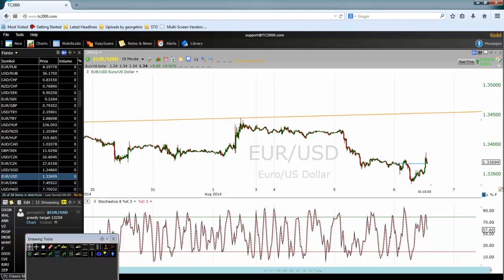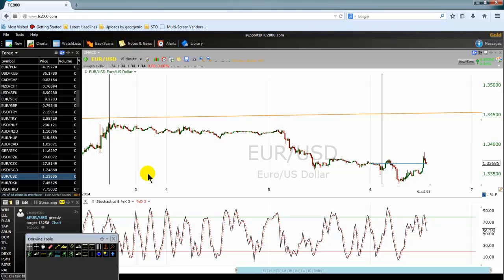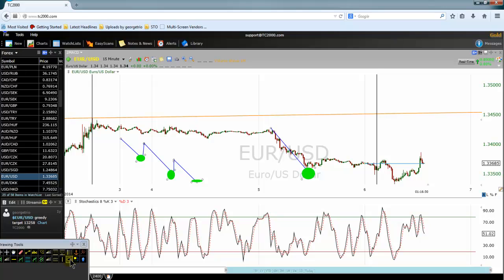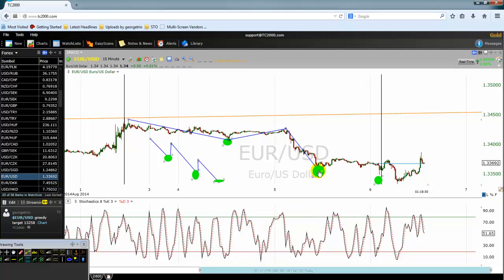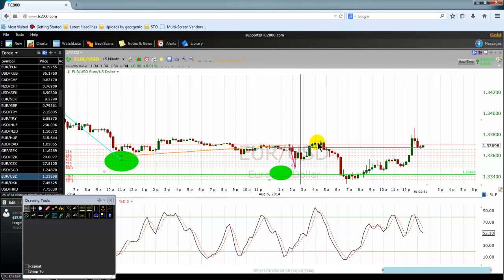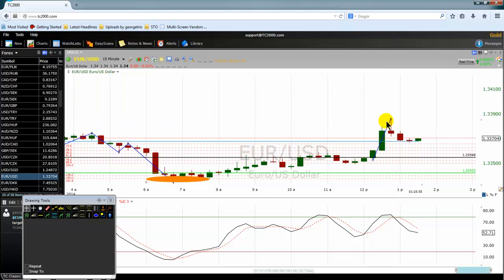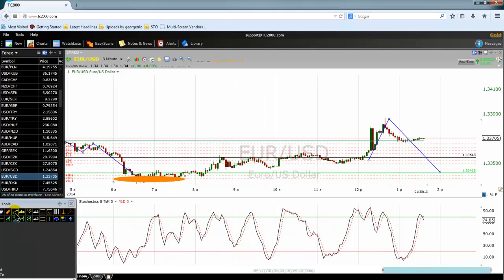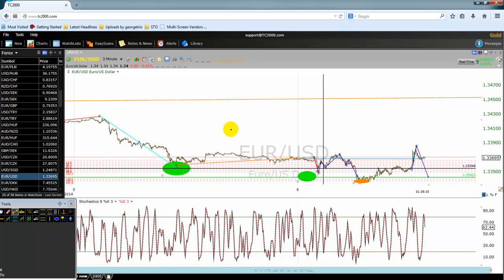How To Count Elliott Wave Without Blinking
Master how to count Elliott wave without blinking by simplifying the most challenging wave structures.  Easily improve day trading or swing trade by following these simple wave strategies.  Learn more.